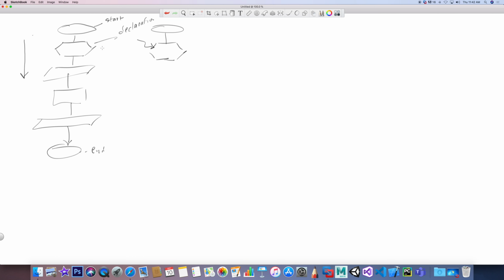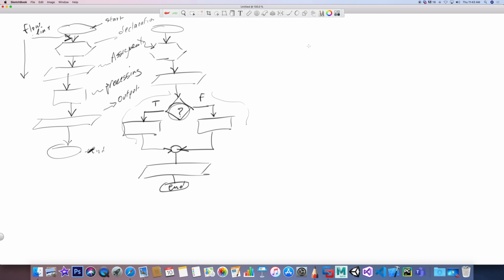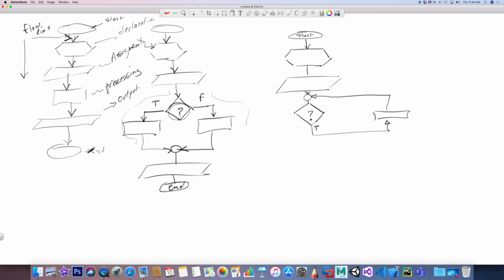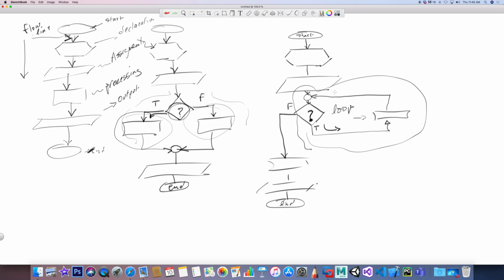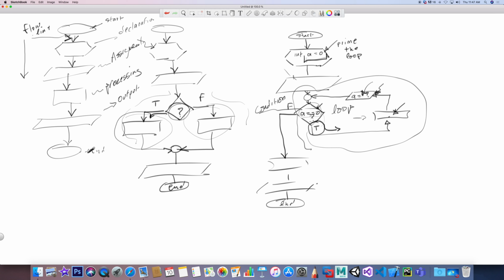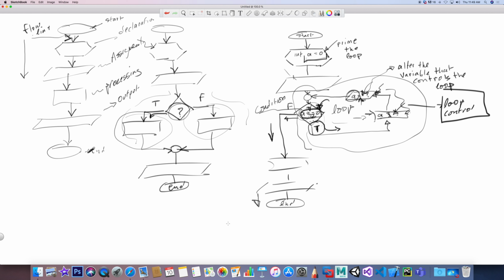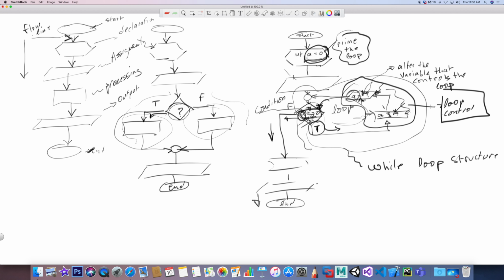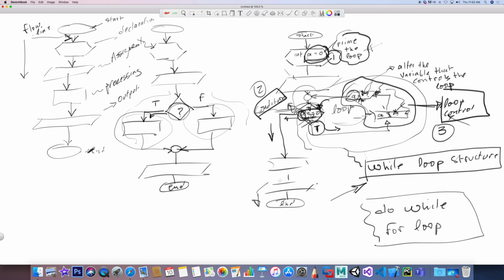C++ Looping Part 1